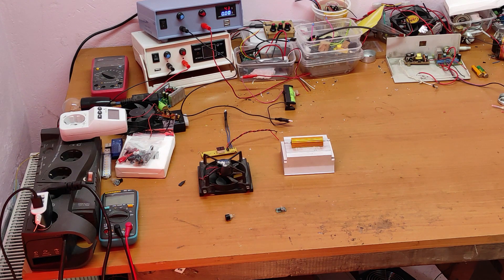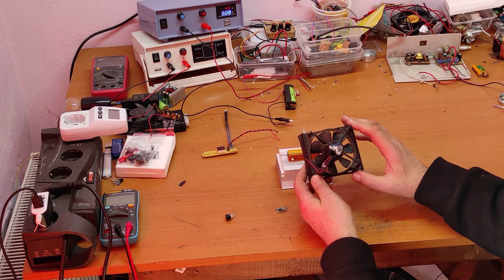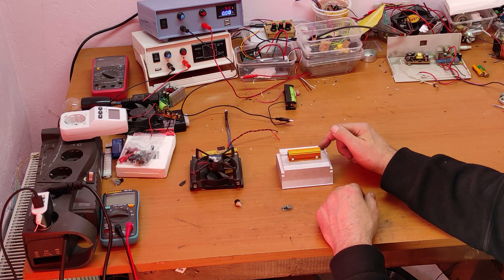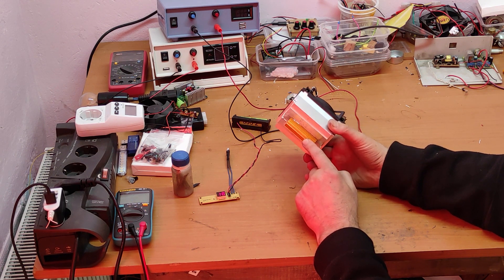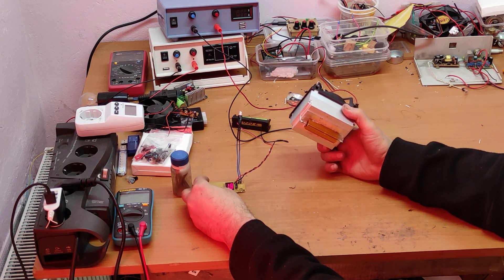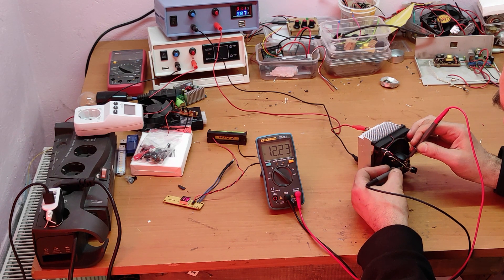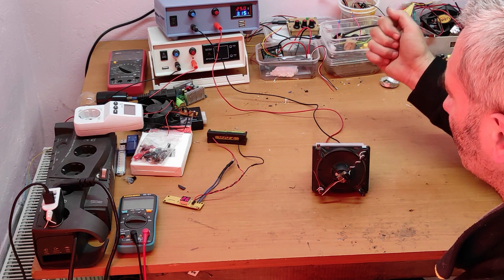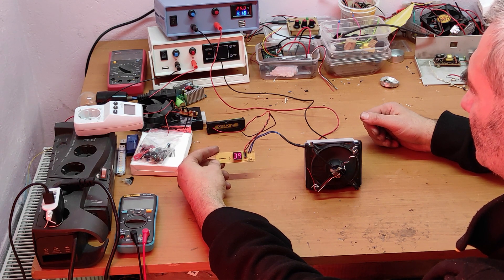100W dummy load with fan cooling ,powered from itself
I present to you this project,simple and very usefull.
100W 8ohm resistor,fixed on old cpu heatsink,with variable speed fan ,controled by temperature.
Schematic is very simple:continuus output of a bridge rectifier is connected to input of stepdown module adjusted to 12V